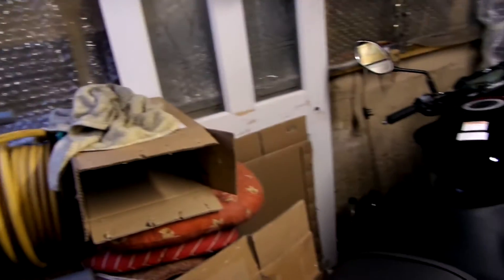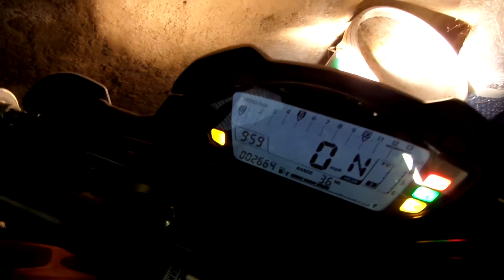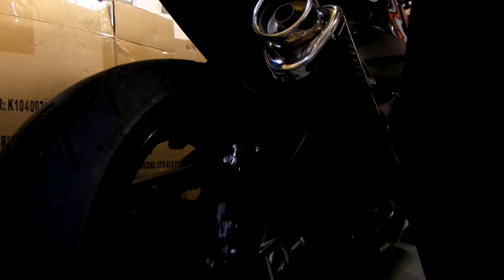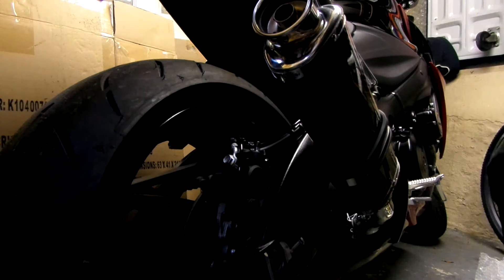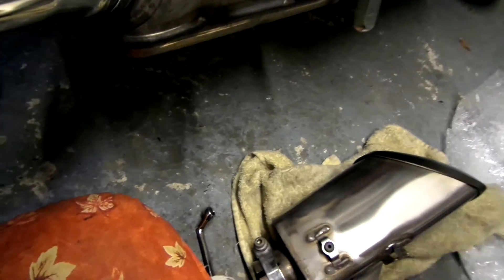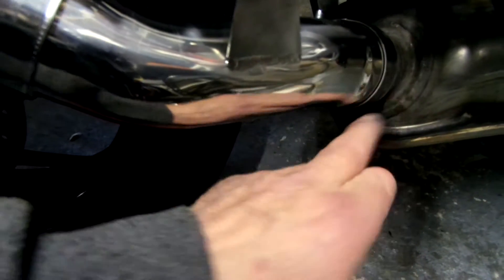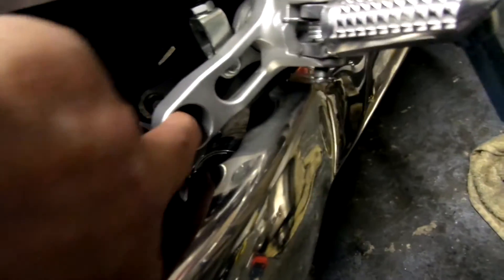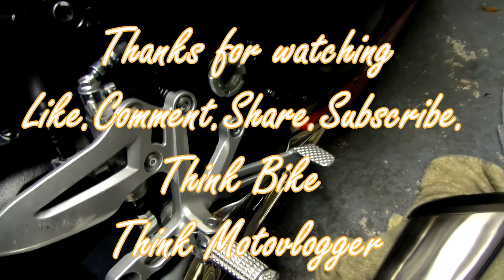Suzuki GSX S1000 - Exhaust Swap - to an SP Engineering Tri Oval Big Bore Carbon Fibre Can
just a few sound clips from changing the exhaust to an SP Engineering Tri Oval Big Bore Carbon Fibre End can, plus a few pointers for installation onto  a Suzuki GSX S1000 naked